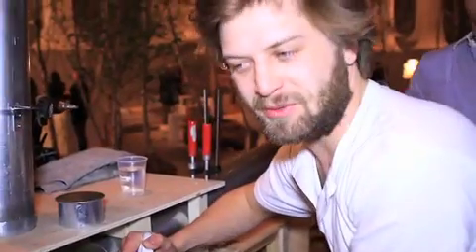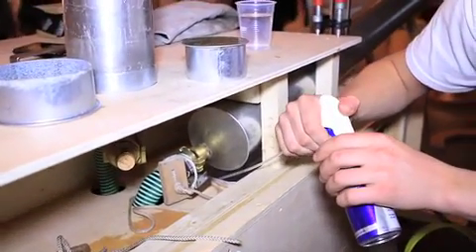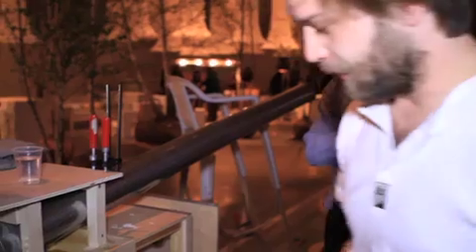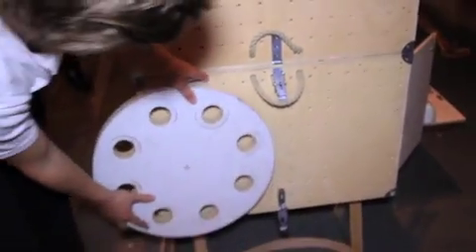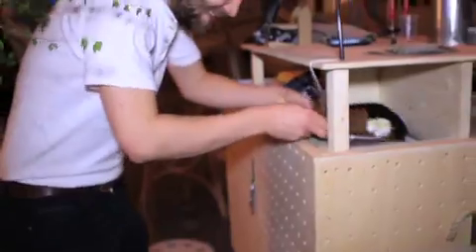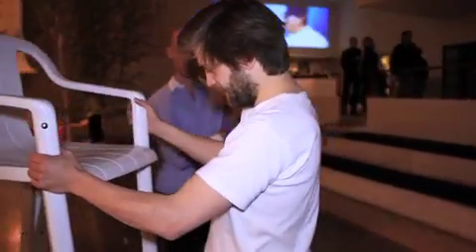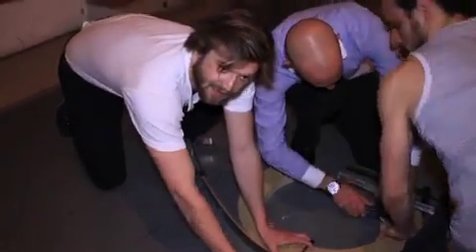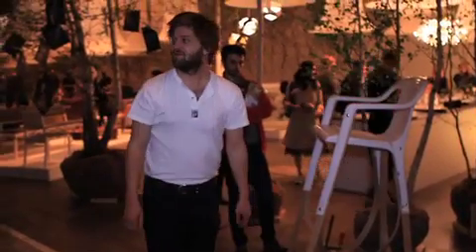Breaded Escalope @ Austrian Design